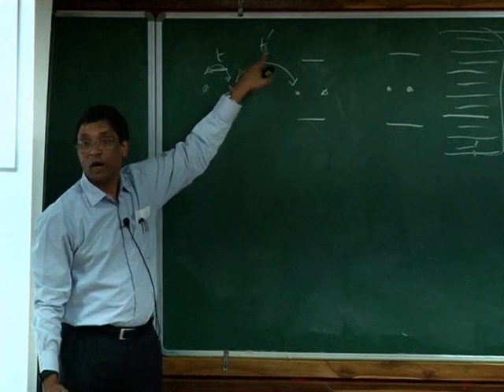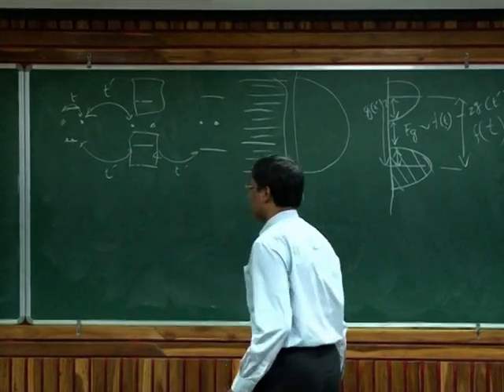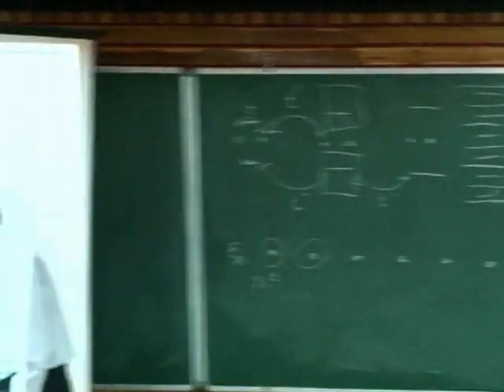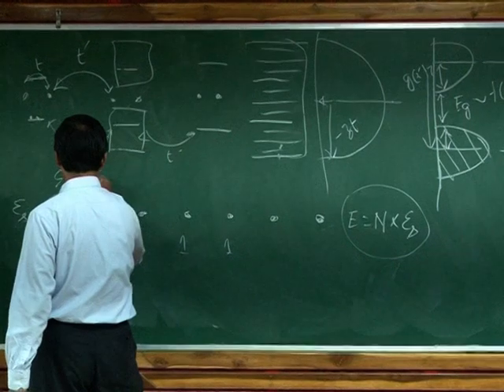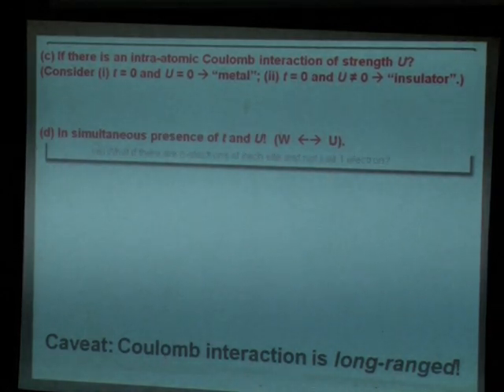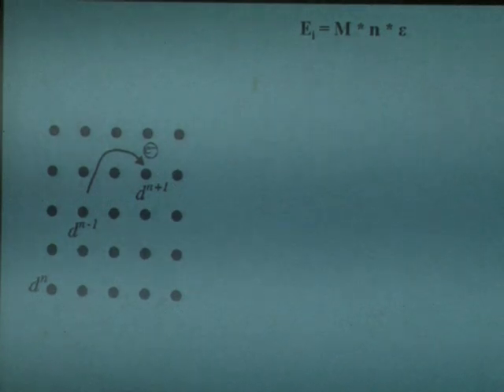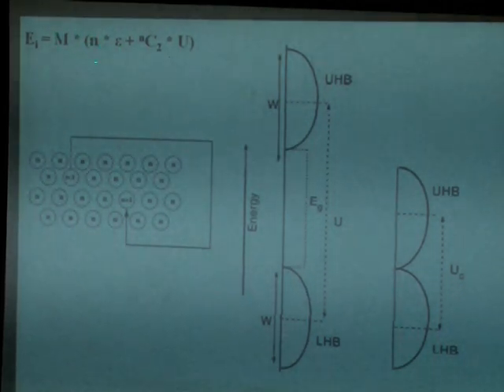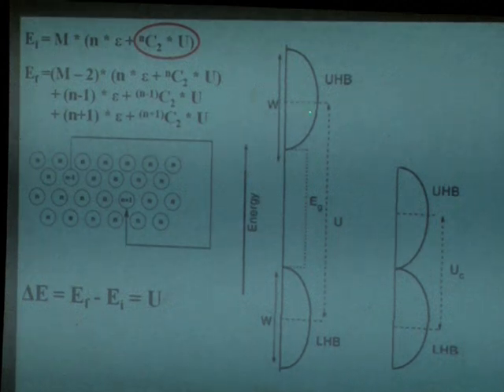Lecture series on an interdisciplinary topic of Electronic Structure and Property | Prof D D Sarma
DD1.4 Lecture series on an interdisciplinary topic of Electronic Structure and Property | Prof. D.D. Sarma | 1st Lecture | Part-4